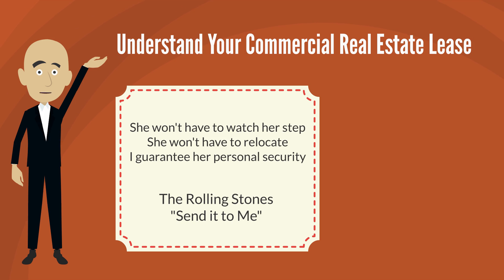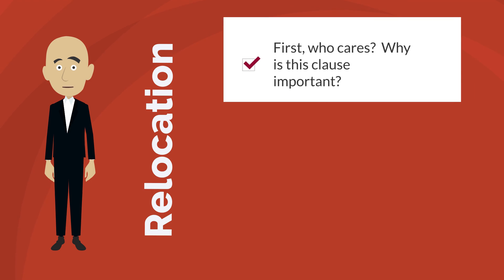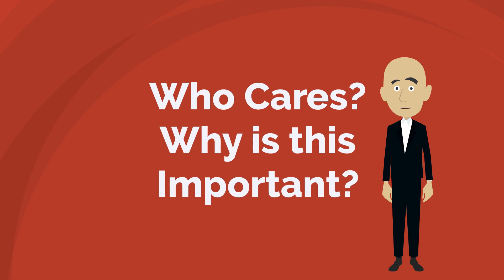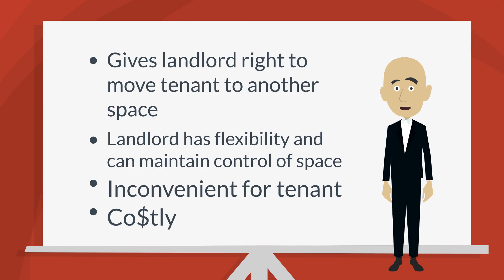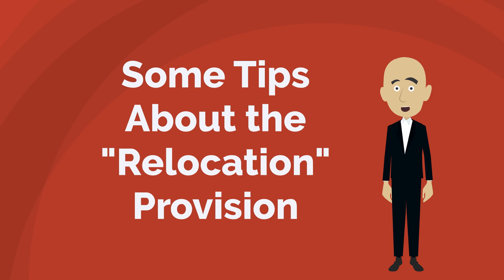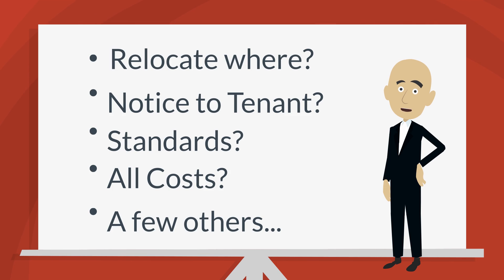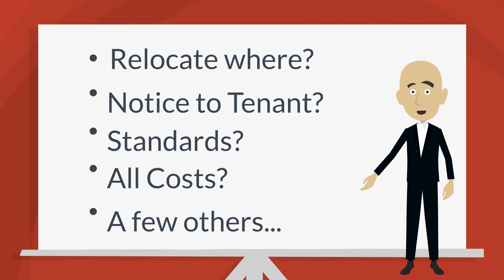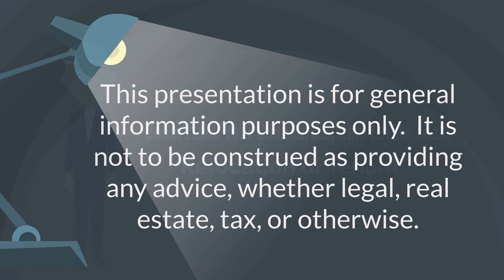Understanding the Commercial Real Estate Lease: Relocation of Tenant - V0011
The Relocation clause is often ignored when negotiating commercial real estate leases.  Commercial real estate leases frequently exceed 50 pages in length.  They are typically drafted by the landlord.  One of the many clauses that needs to be closely examined is the Relocation clause.  This video explains this clause, takes a look at a sample clause, and offers some suggestions for negotiating the Relocation clause.

00:02 - “Send it to Me,” Rolling Stones
00:57 - Who Cares?
01:34 - Why Important?
01:44 - Sample Relocation Clause
02:59 - A Few Suggestions...

Welcome to Civignite!  and we'll add you to our newsletter list. PLUS we'll send you a FREE video personalized for you